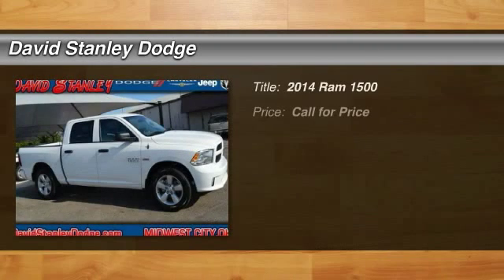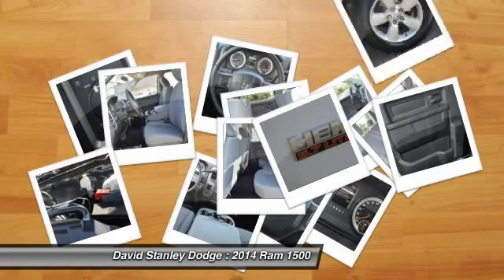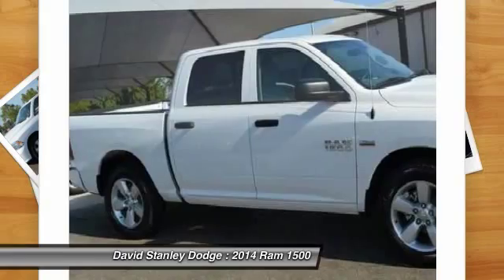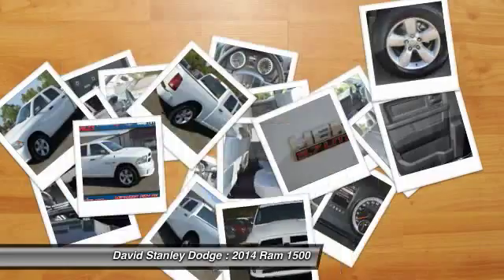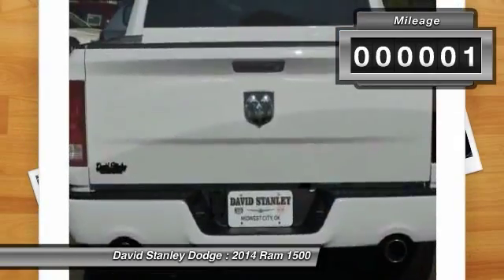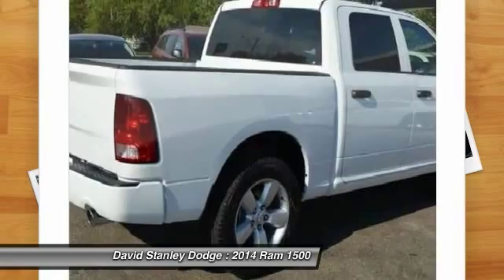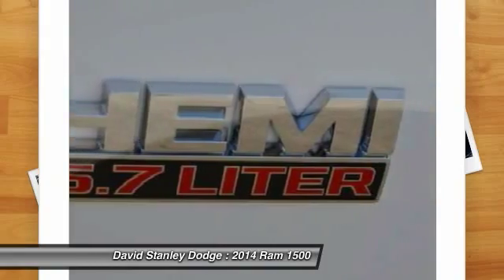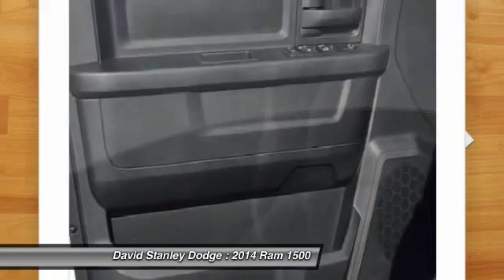2014 Ram 1500 David Stanley Dodge W26443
2014 Ram 1500 Express Crew Cab

Ram 1500 Express Crew Cab, 4D Crew Cab, HEMI 5.7L V8 Multi Displacement VVT, 6-Speed Automatic, RWD, Bright White Clearcoat, Diesel Gray/Black w/Cloth 40/20/40 Bench Seat, ABS brakes, Electronic Stability Control, Heated door mirrors, Low tire pressure warning, and Traction control. There is no better time than now to buy this stout 2014 Dodge Ram 1500, ready to get on the job and get going. This Dodge Ram 1500 has a great cockpit layout, with all the controls easy to find and right where you need them.